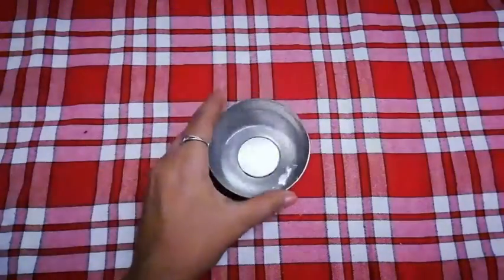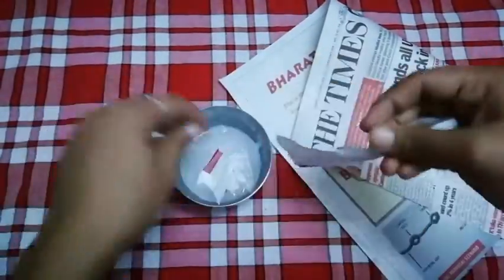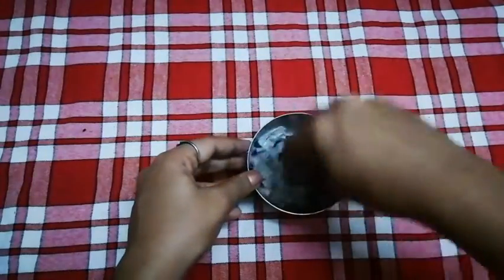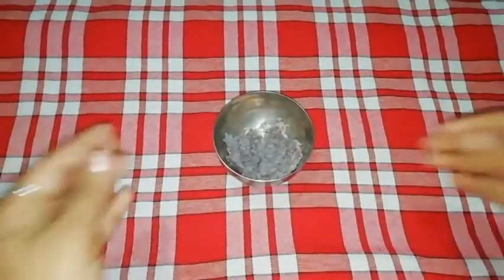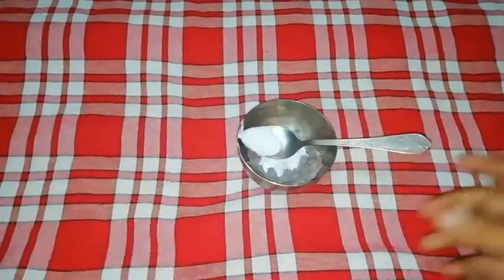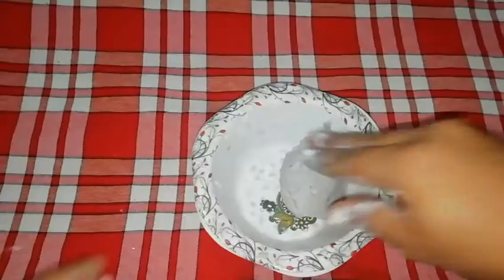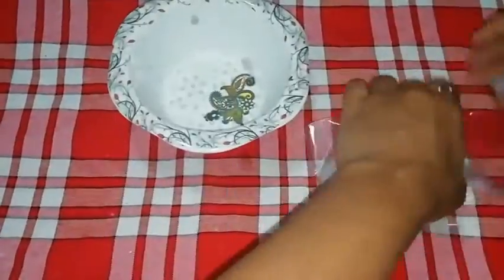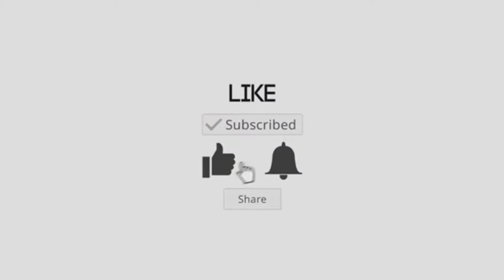Newspaper la clay செய்யலாம் சுலபமாக 😱😱 விலையும் கம்மி 🤩 | homemade series | episode 3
This video is published by craftiness.

Hey crafties!
In this video, I have made a clay with newspapers.

🌸STEPS TO JOIN craftinessfam ✌🏻
💠You can see only quality contents on my channel...
💠It's as simple to join
💜Always welcome...
                     With Love,
                    CRAFTINESS❤️